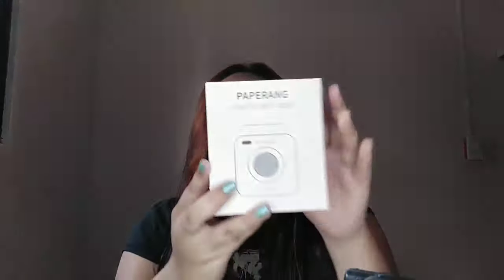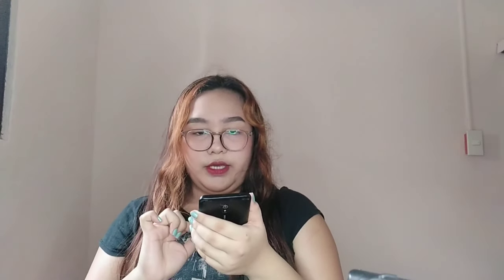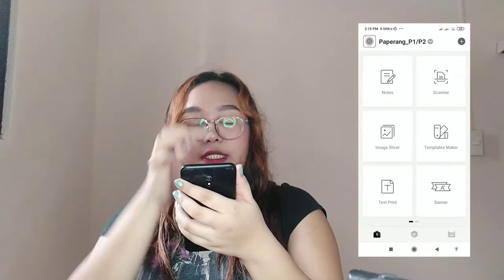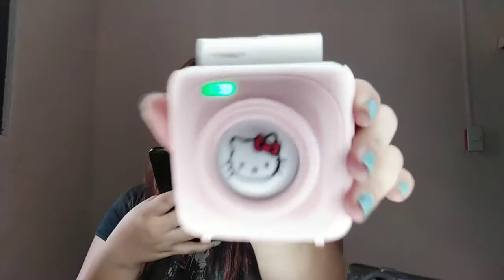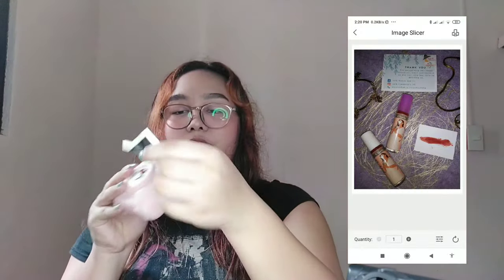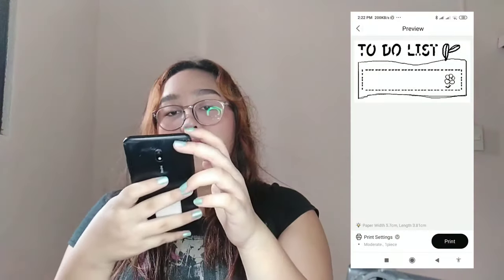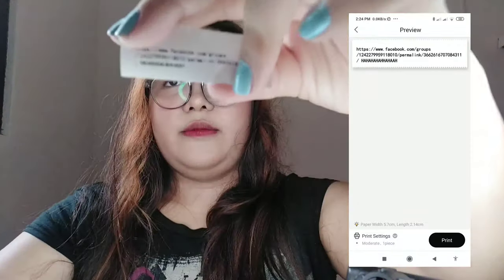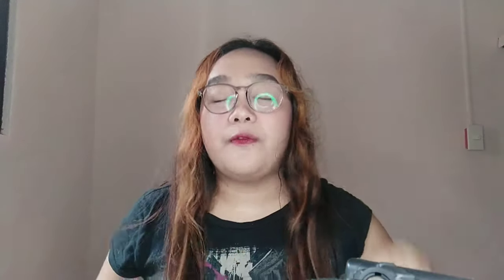Vlog #1 Paperang P1 Review | Most affordable and portable INKLESS printer! | Alexa Borja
Hello guys so I bought this Paperang P1 on Shopee, you should check it out!!!

MY SHOP!

Thank you so much & credits to the song♥️